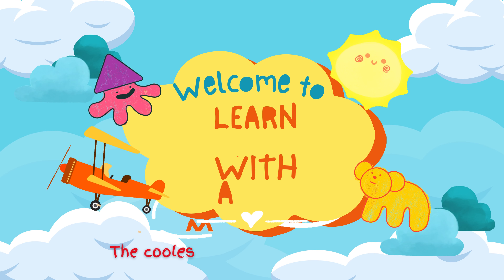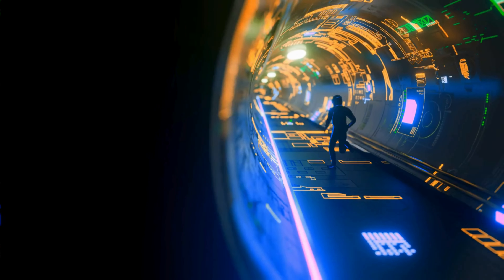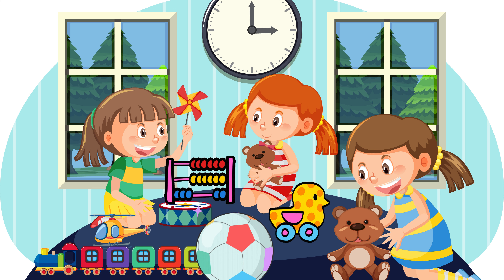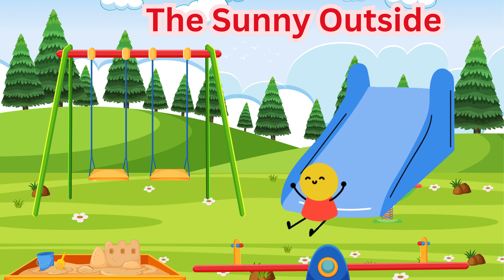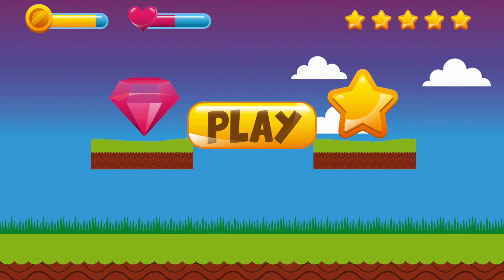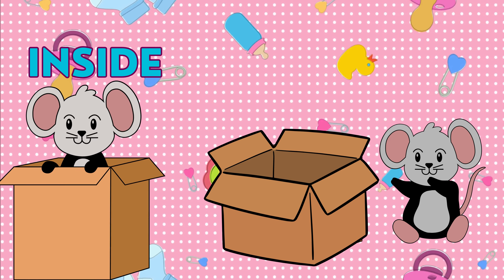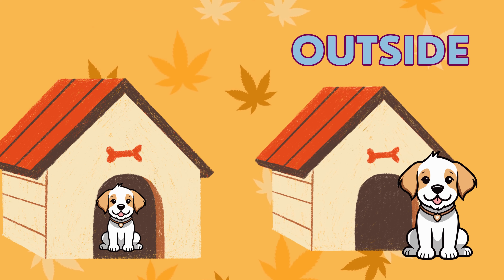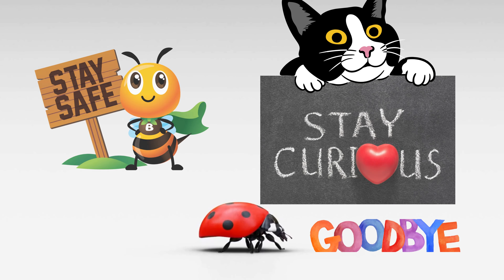Concepts of INSIDE and OUTSIDE for Kids I Educational Video for Kids I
The owl is inside the box                      The owl is outside the box
The chick is inside the egg                   The chick is outside the egg
A mouse is inside the box                      A mouse is outside the box
A penguin is inside the basket               A penguin is outside the basket
A goldfish is inside the glass bowl        A gold fish is outside the glass bowl
A puppy is inside the kennel                   A puppy is outside the kennel
A girl is inside the car                               A girl is outside the car
A pussy cat is inside the bed                   A pussy cat is outside the bed

  Transcript
0:01 welcome back to learn with maxi the
0:04 coolest place for Fun and
0:08 learning today we're going on a special
0:11 journey to explore the exciting concepts
0:14 of inside and
0:19 outside are you ready for some fun so
0:23 let's get
0:26 started behold the magical doorway the
0:30 Enchanted portal can take us from inside
0:32 to outside and vice versa
0:36 ah let's step through and see where it
0:44 leads the Cozy
0:51 home let's start by looking inside our
0:54 Cozy
0:58 home
1:02 inside is where we play eat and snuggle
1:06 up can you see your toys in your
1:10 bed can you help me find these items
1:13 inside what do we have here let's learn
1:17 about the fascinating things we can
1:19 discover inside the
1:22 house inside the house we can see a
1:25 bouncing ball two teddy bears choo choo
1:29 train a toy rolling duck Abacus drum and
1:33 a wall
1:35 clock inside this house we can see two
1:38 kids playing with a
1:40 ball look at this these two childrens
1:43 are playing with the heart
1:46 balloon on the table we can see a fruit
1:49 basket full of healthy fruits like
1:51 oranges apples and
1:55 mangos it is interesting that a doll is
1:58 on the bed and and it is waving its
2:03 hand a choo Cho train is on the
2:07 cupboard a teddy bear is inside the
2:12 bookshelf and finally a talking flower
2:15 part is above the
2:19 shelf the sunny
2:23 outside now let's step outside into the
2:26 sunshine outside is where we run play
2:30 and explore
2:32 nature can you see the big blue scuss
2:35 and the green
2:38 grass yes let's play a game I'll show
2:43 you different things and you tell me
2:46 what is inside and what is outside are
2:49 you
2:51 ready here we
2:54 go look at this what is inside the
2:58 Box
3:01 oh the owl is inside the
3:04 Box what is outside the
3:09 egg boom well the chick is outside the
3:15 egg what is inside the
3:19 Box the mouse is inside the
3:25 Box what is outside the
3:28 basket
3:30 the penguin is outside the
3:35 basket what is inside the glass
3:39 bowl the goldfish is inside the glass
3:44 bowl what is outside the
3:49 kennel the dog is outside the
3:54 kennel who is inside the
3:58 car
4:00 the girl is inside the
4:03 car what is playing outside the
4:10 bed the cat is playing outside the
4:16 bed what an incredible Adventure from
4:19 inside to outside I hope you enjoyed
4:23 exploring with
4:25 us if you had as much fun as why did
4:29 don't for forget to hit that subscribe
4:31 button and join us for more exciting
4:35 Journeys until next time keep exploring
4:39 stay curious and have a wonderful day
4:43 goodbye

 • Volcano for kids I Educational Videos...  .
 • Digestive system for Kids I Education...  .
 • Five good reasons NOT to invite a T r...  .